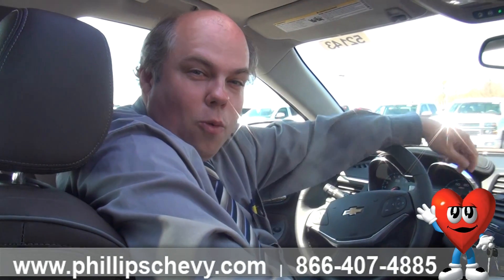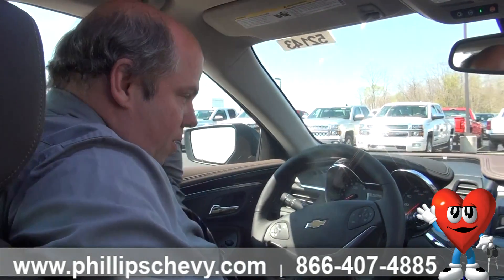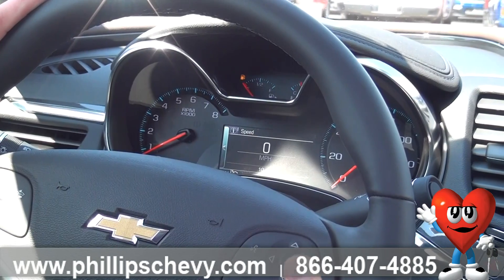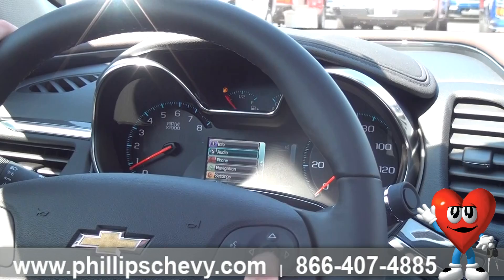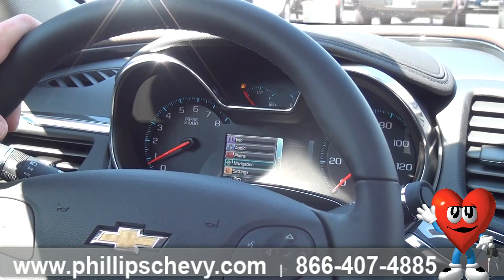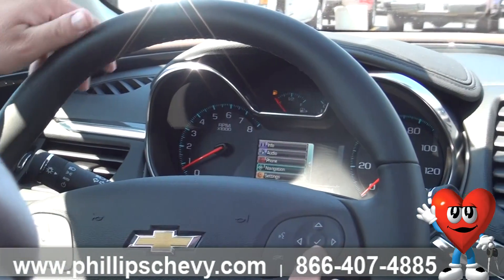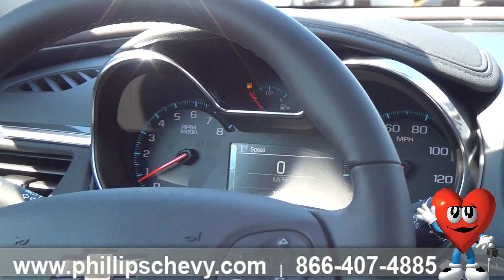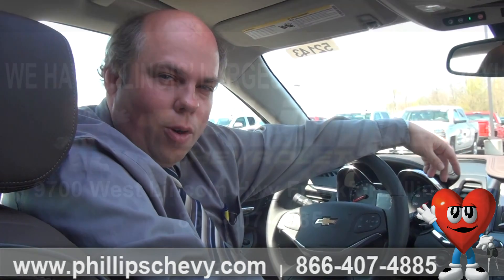Phillips Chevrolet - 2015 Chevy Impala – Driver Information Center - Chicago New Car Dealership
- Here at Phillips Chevrolet in Frankfort, IL sales consultant, Chris Meskin is going to show us how to use the Driver Information Center (DIC) in a 2015 Chevy Impala 2LT! The DIC lets you control the radio, phone calls, navigation and OnStar just by using the buttons on the steering wheel! If you have any questions for Chris or want to test drive a 2015 Chevy Impala, stop on in today! We’re located on the corner of Routes 30 and 45 ay 9700 West Lincoln Highway, or give us a ring at !